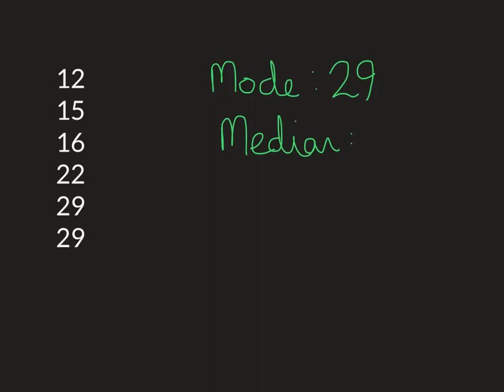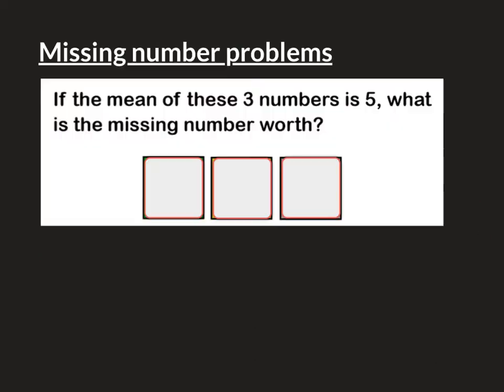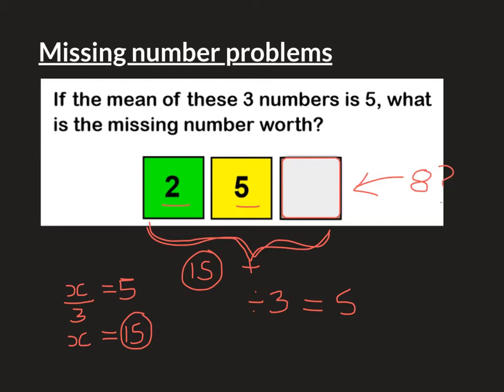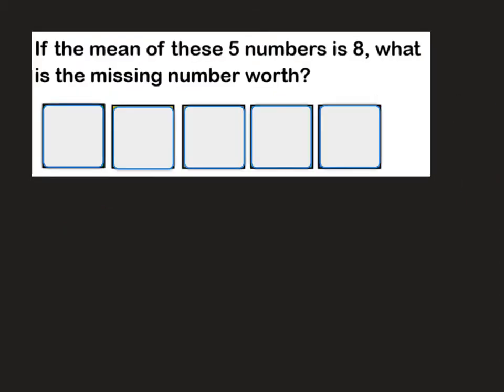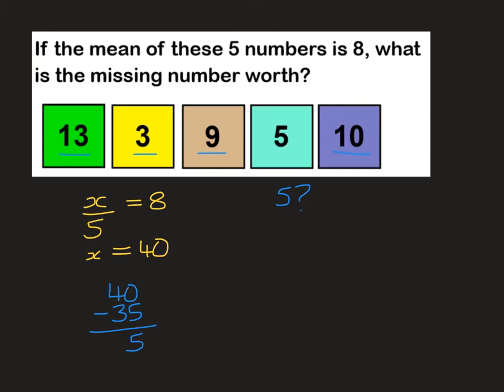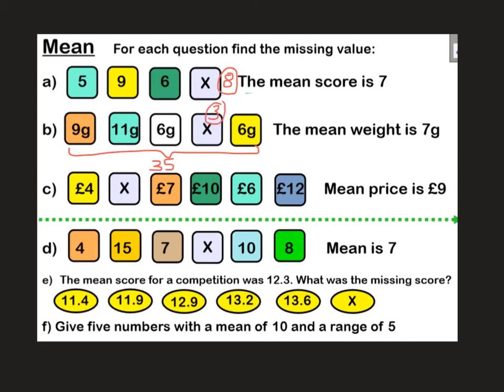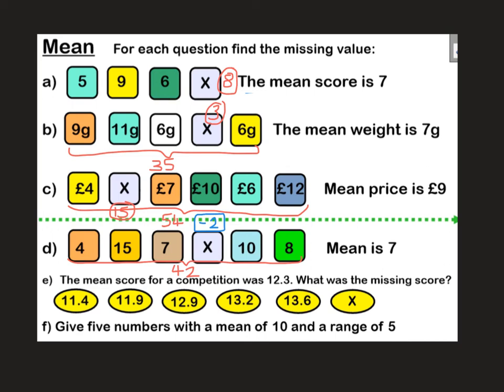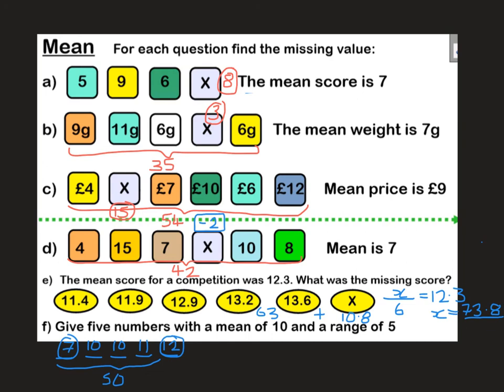20 07 02 - Y7 - Mean problems